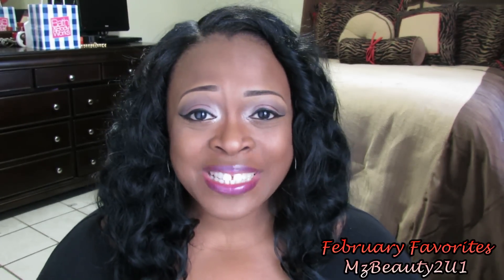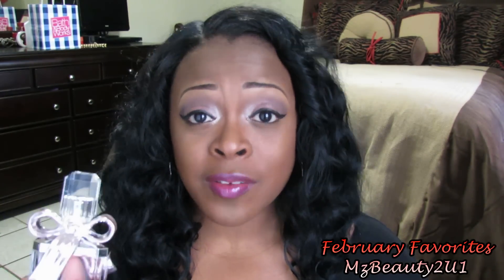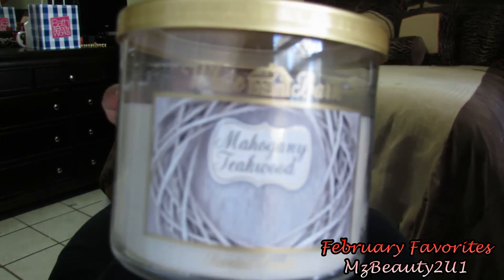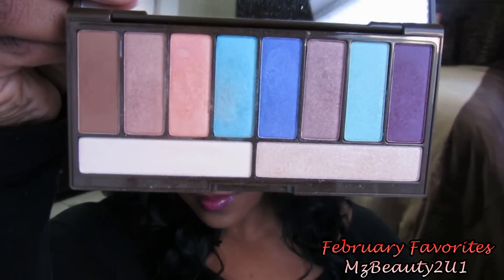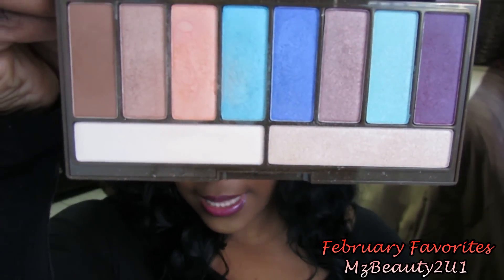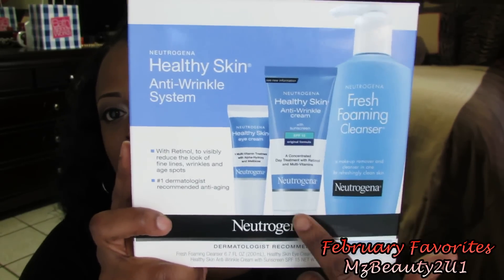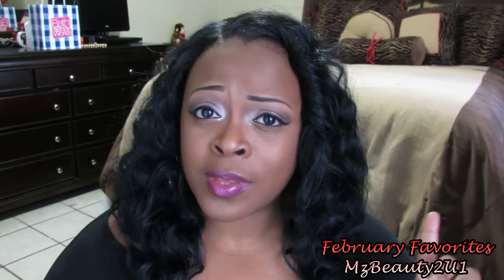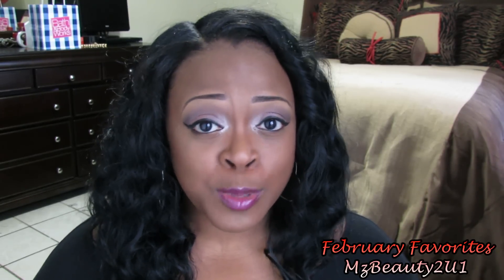♥February Favorites 2014♥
This is my February Favs Video! Enjoy!!
 Makeup: Mac Studio Tech Foundation-NC50
Lips: Nanacoco Uptown Girl
Eyeshadow-  Naked 3 palette
Blush: Wet n Wild Mellow Wine
Camera: Cannon Sx40
Editing: AVS Video Editor